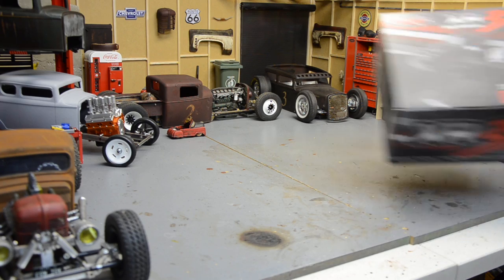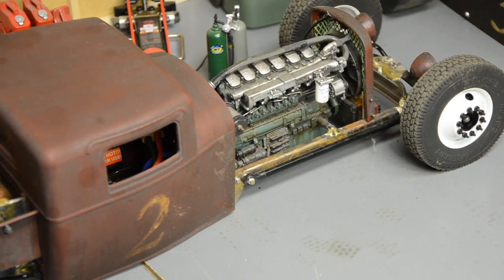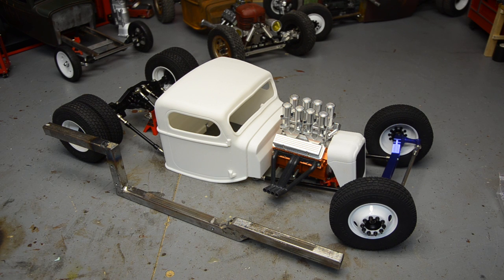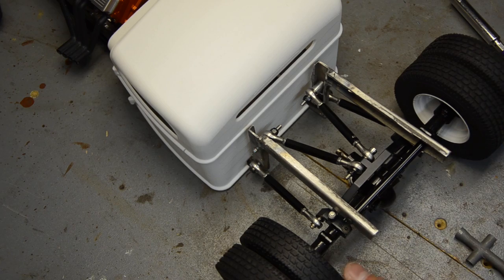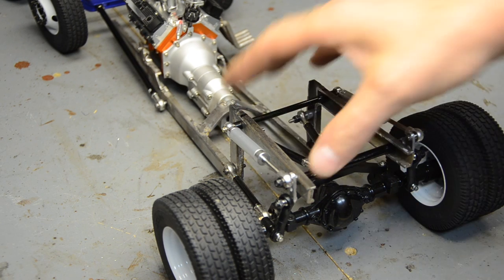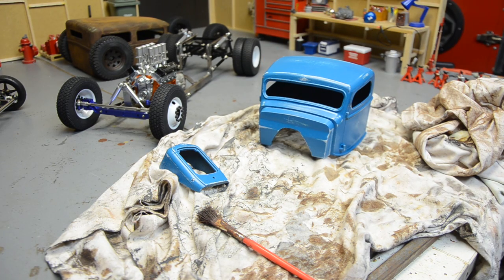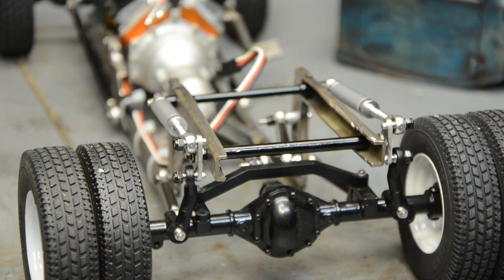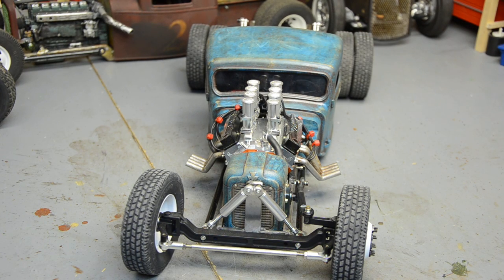The RC4wd RatRod Giveaway Build, Start to Finish, RCengineering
I will be adding items to my store all the time and all proceeds go right back into the channel! How to enter, Must be a registered user on RC4wd.com, place an order from August 2nd 2018 until the end of the month.

I have struggled keeping this thing a secret.  By far my best chassis work yet.  Huge thanks to RC4wd for giving me the chance to  make this happen.  I have wanted to give a build away for a while but just couldnt afford to do it alone.  Enjoy the video, and enter to win my 4th custom RC Ratrod!